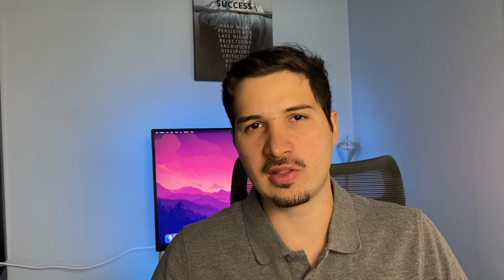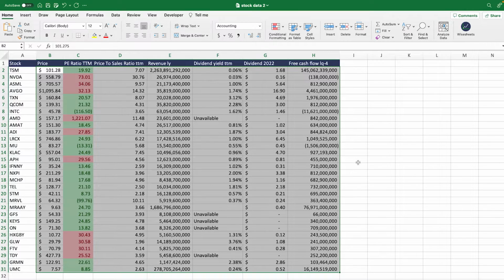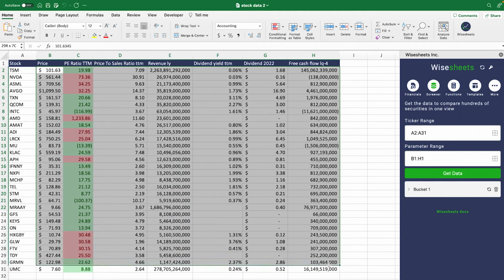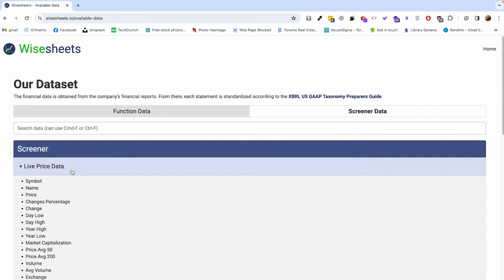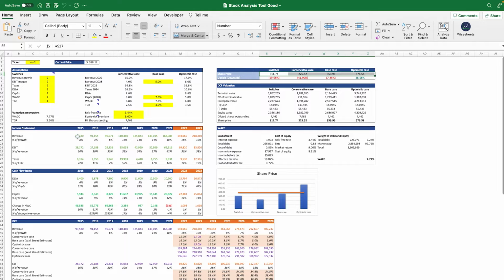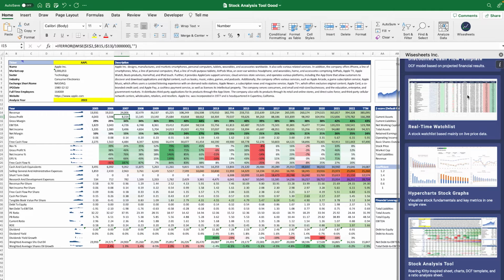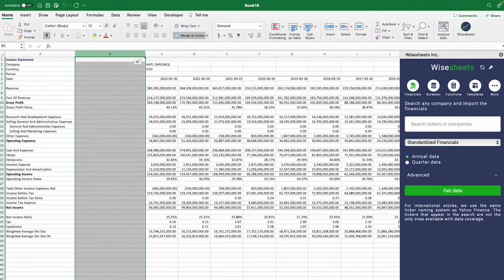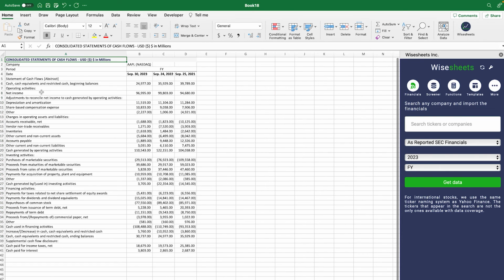Bloomberg Terminal on a Budget: The Best Cheap Terminal Alternative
Explore the world of finance without breaking the bank! In this video, we unveil the ultimate solution for budget-conscious investors - the Cheap Bloomberg Terminal alternative. Join us as we dive into a cost-effective way to access powerful financial tools and data to enhance your trading strategy.

Discover a treasure trove of financial data at your fingertips. We'll guide you through the extensive data sets available, ensuring you have all the information you need to stay ahead in the fast-paced world of finance.

Lastly, dive deep into the financials of your chosen stocks effortlessly. Learn how to leverage automatic stock financials to streamline your research process and make data-driven investment decisions with Wisesheets.

Whether you're a seasoned investor or just starting, our Cheap Bloomberg Terminal alternative offers a cost-effective solution without compromising on functionality.

📈 Free stock analysis spreadsheet templates:
1. Excel roaring kitty (DFV) analysis template
2. Excel discounted cash flow model (DCF)
3. Google Sheets stock tracker
4. Google Sheets roaring kitty (DFV) analysis template

0:00 Intro
1:06 Stock screener
3:42 Available data
4:27 Automated stock valuation
6:42: Automatic stock financials